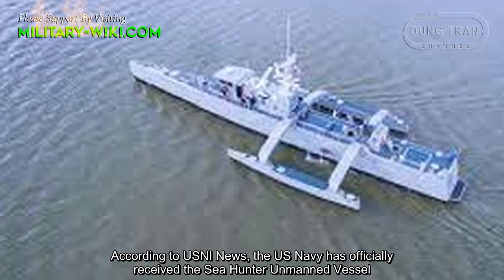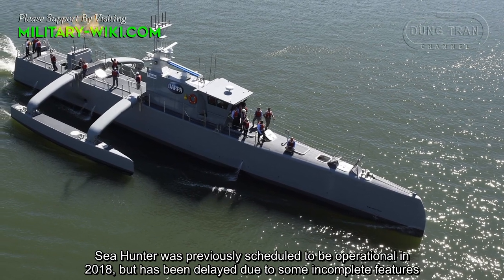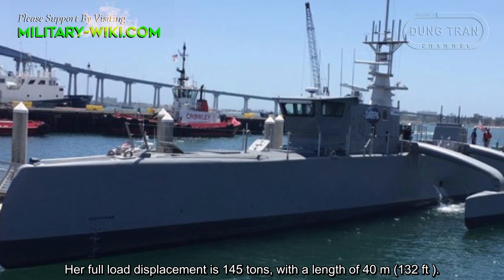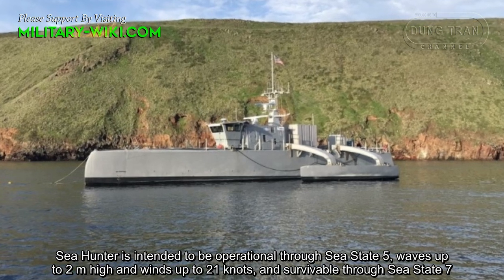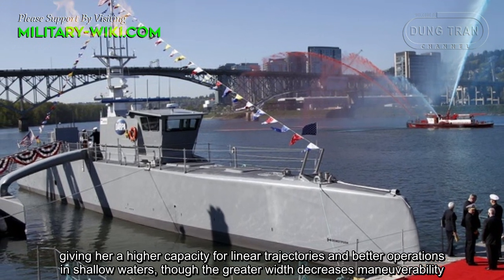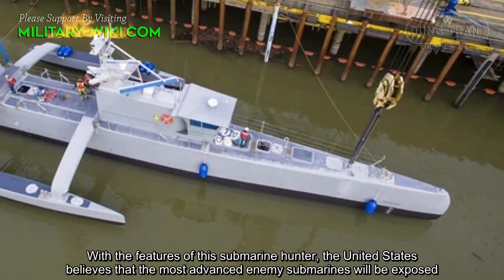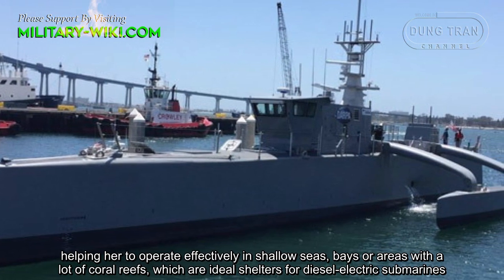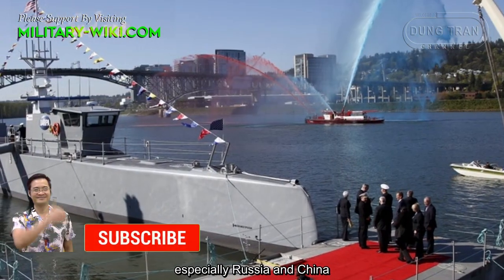DARPA Sea Hunter - American USV Began To Operate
According to USNI News, the US Navy has officially received the DARPA Sea Hunter Unmanned Vessel. The ship is said to be capable of handling Russian Kilo submarines. This procurement decision was made in response to the growing danger of Russian submarines across most waters.
Sea Hunter was launched in 2016 as part of the DARPA Anti-Submarine Warfare Continuous Trail Unmanned Vessel (ACTUV) program, built by Vigor Industrial. The cost for the original prototype was about $ 120 million, excluding the weapons. Her full load displacement is 145 tons, with a length of 40 m (132 ft ).